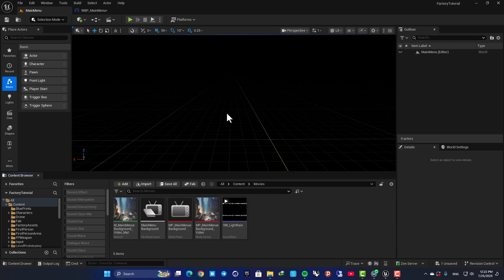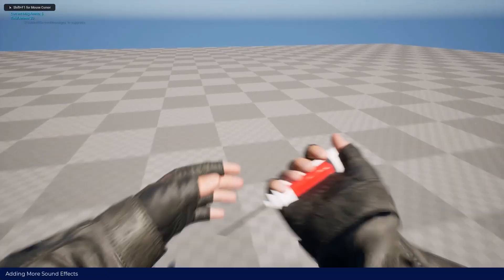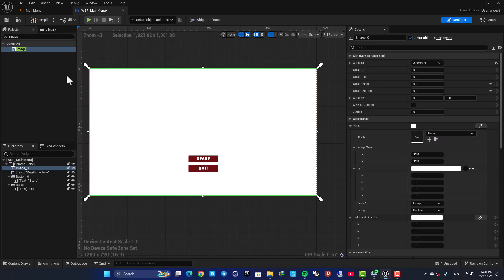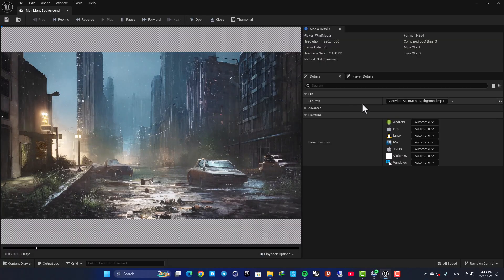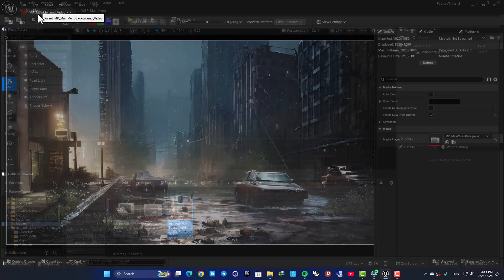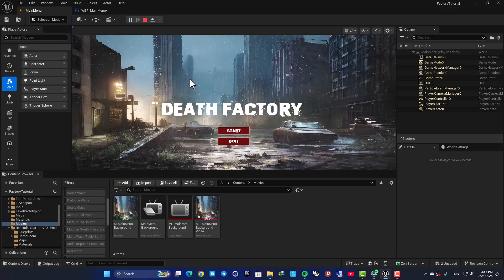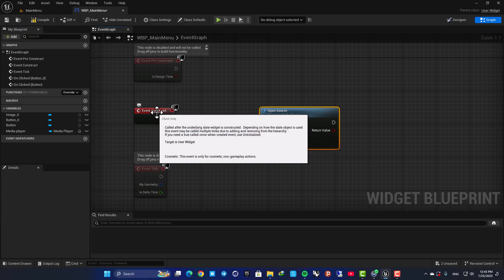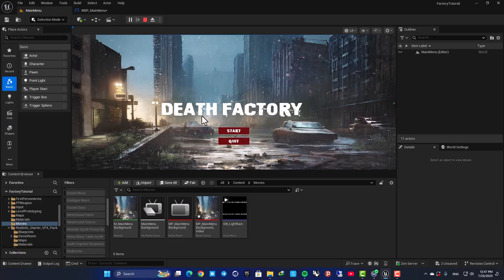Add Awesome Video Backgrounds To Your Game Menu widget Fast! Unreal Engine 5 beginner tutorial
Want to make your game menu look next-level in just a few minutes? In this Unreal Engine 5 beginner tutorial, I’ll show you how to add a looping video as a background for your UI widgets — fast, clean, and no plugins required!

🛠 What you'll learn:

How to import and use Media Player assets
How to set up video backgrounds in a UI widget

This is a quick way to give your menus a cinematic, polished feel!

🟥 Udemy First Person Shooter Coures:

In this hands-on, beginner-friendly course, you'll learn how to create a complete First Person Shooter (FPS) game using Unreal Engine 5 and Blueprints — Unreal’s powerful visual scripting system that lets you build games without writing a single line of code.

🟥 Udemy Environment Design Course:

learn how to Create a beautiful factory interior environment , ready for First person and Third person projects.